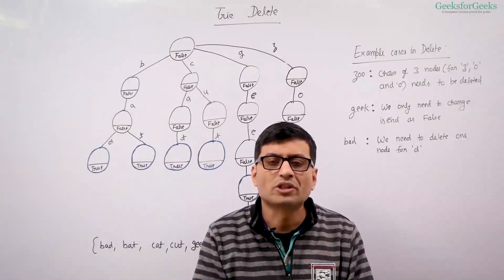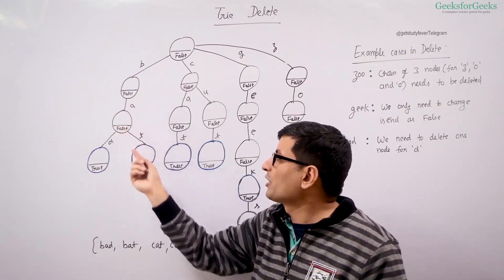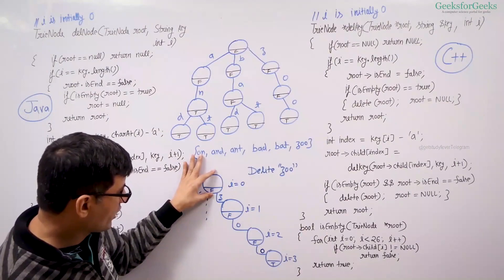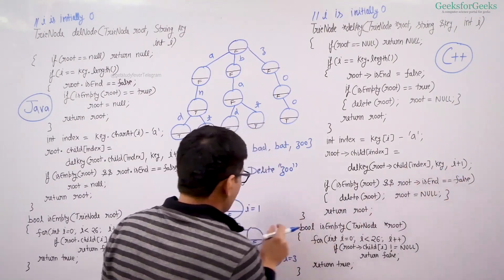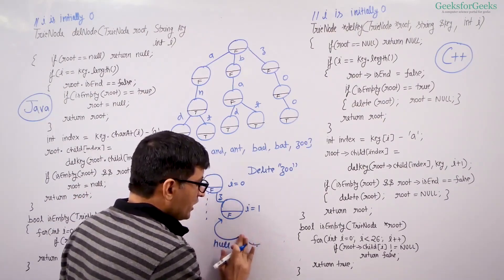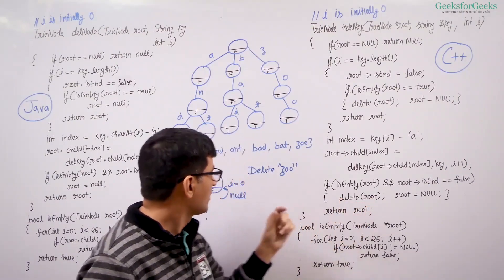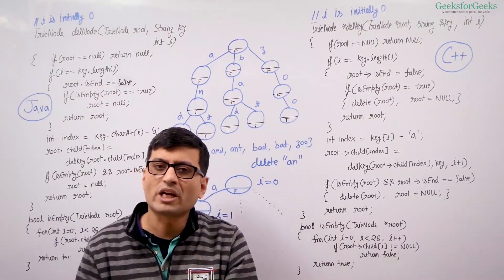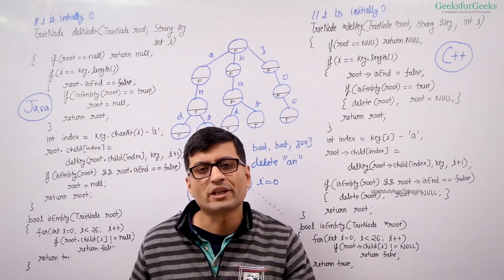Trie Deletion Explained | Sandeep Jain (GFG) 03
In this highly informative video on Trie data structure, join Sandeep Jain, the renowned founder of GeeksforGeeks (GFG), as he guides you through the process of deleting nodes from a Trie. Sandeep's expertise in data structures and algorithms makes this tutorial a valuable resource for both beginners and experienced programmers.

Here's what you'll learn in this video:

1. Understanding Trie Deletion: Sandeep starts by explaining the concept of deleting nodes from a Trie. You'll gain insights into the challenges involved and how to overcome them. Sandeep simplifies the deletion process, making it easy to understand and implement.

2. Deletion Cases and Strategies: Explore different cases that arise during Trie deletion and learn effective strategies to handle each case. Sandeep will provide step-by-step explanations and visual examples to illustrate the deletion process comprehensively.

3. Deleting Nodes and Optimizations: Follow along as Sandeep demonstrates the actual deletion of nodes from a Trie. You'll learn how to efficiently remove words, handle scenarios where nodes have child nodes, and optimize the Trie structure after deletion to maintain its efficiency.

Throughout the video, Sandeep will share practical tips and insights to help you understand the nuances of Trie deletion. You'll gain confidence in effectively managing Trie structures and manipulating them as needed.

Whether you're preparing for coding interviews, enhancing your programming skills, or seeking to deepen your understanding of Tries, this video is a must-watch. Sandeep Jain's teaching style and expertise in the subject will equip you with the knowledge required to work with Trie deletion proficiently.

Start your journey into Trie data structure with Sandeep Jain today!